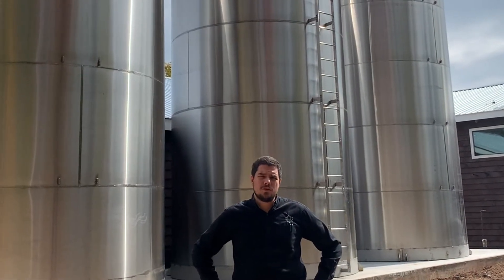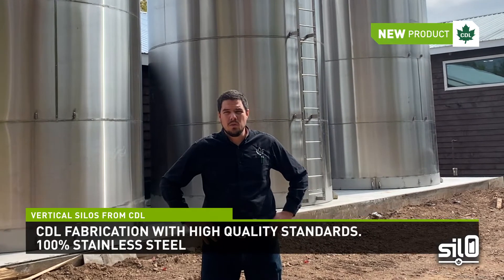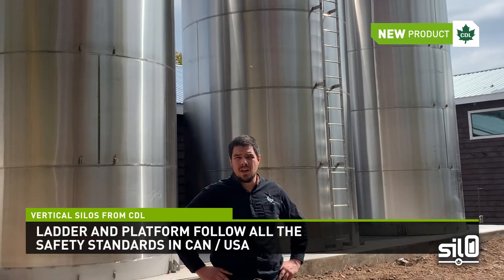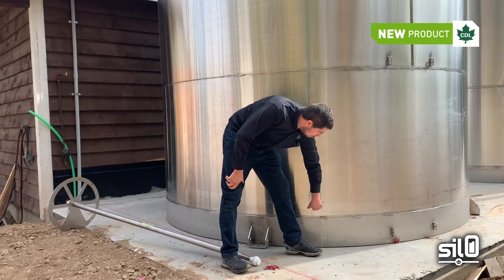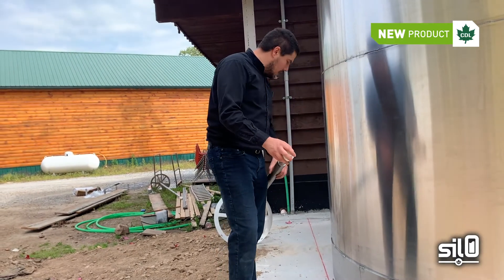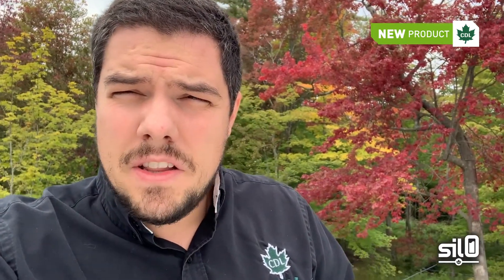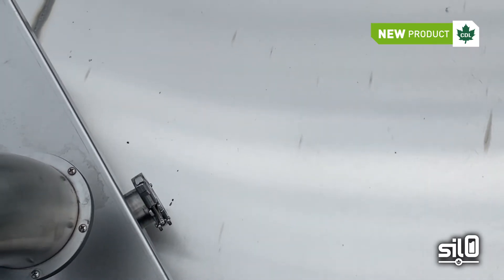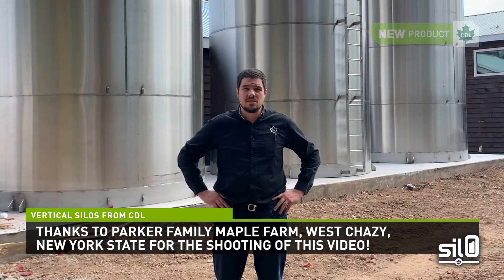Vertical Silos from CDL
David explains in details CDL vertical silos: THE new way to store maple sap outside!
Innovative product design for sugaring needs.
No need to construct a building.
CDL fabrication with high quality standards. 100% Stainless steel.